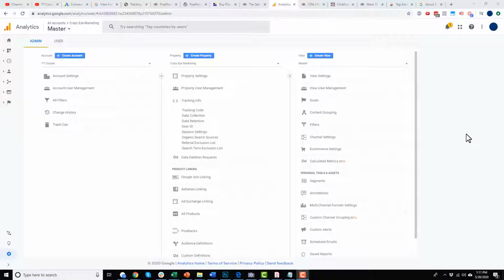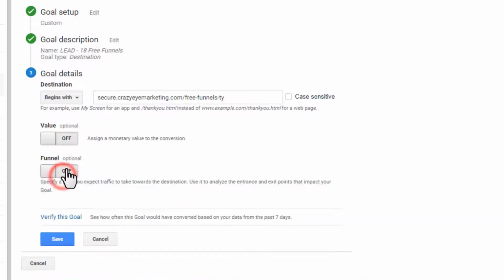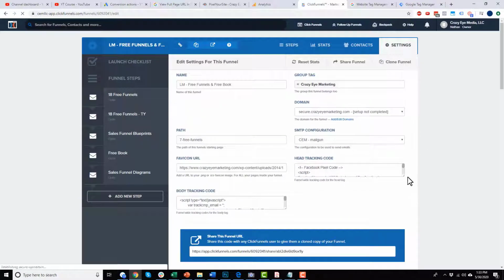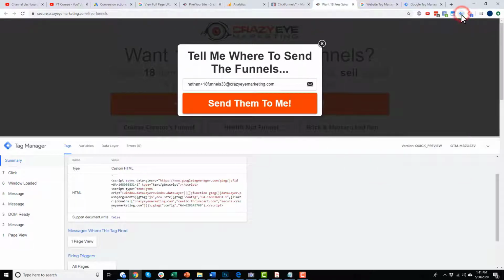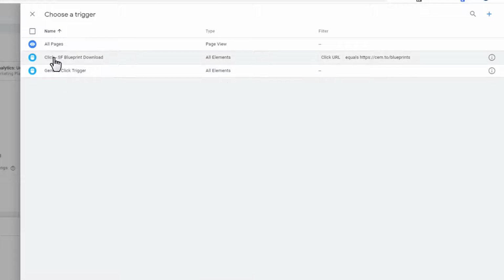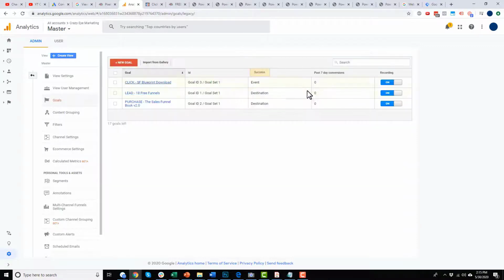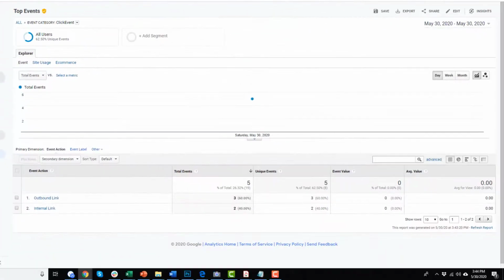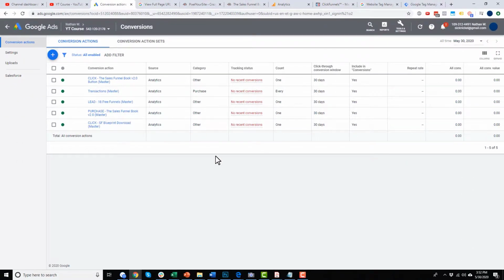Full YouTube Ads Course [4] Goals and Conversions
How to track Goals and Conversions using Google Analytics, Google Ads, and Google Tag Manager to improve your YouTube Ad results!

0:00 Use Timestamps!
0:17 Page Path Goals
7:11 Click Events with GTM (ClickFunnels)
21:36 Click Events on WordPress
28:06 Share Goals with Google Ads